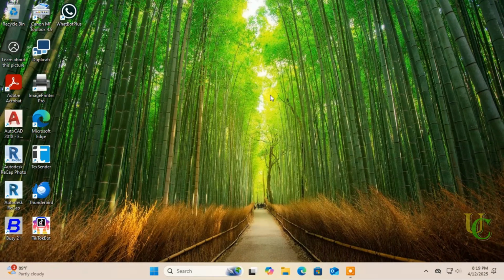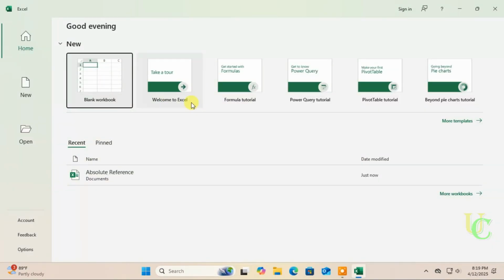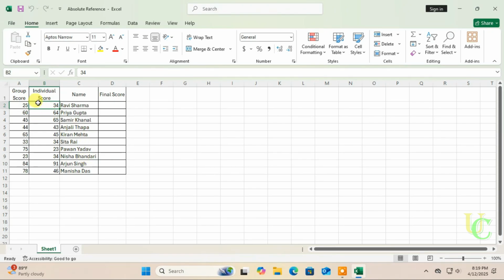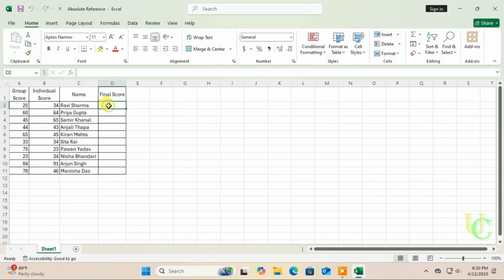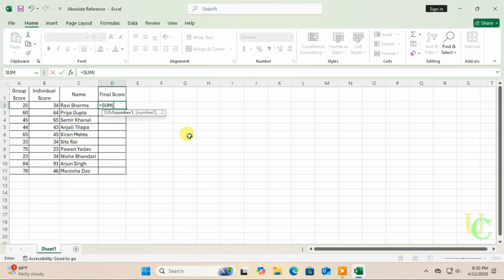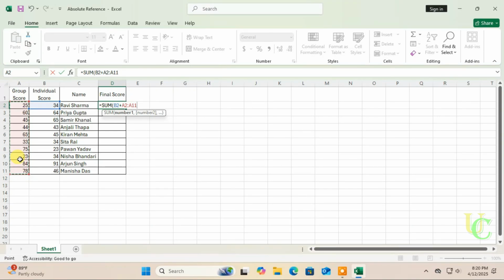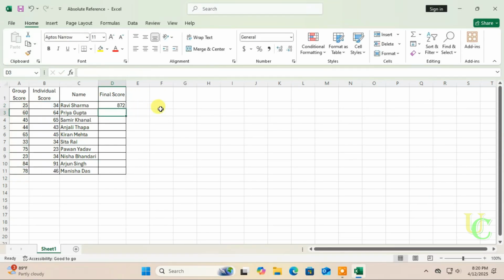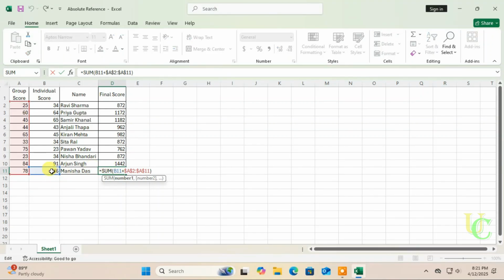Absolute & Relative Reference Cells In Microsoft Excel Formula | Lock & Freeze Reference Spreadsheet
Video Moments:
0:00 About video.
0:10 Open Excel on your computer.
0:18 About data in Excel sheet.
0:42 Typing formula and setting fix absolute cells in Excel formula.
1:18 Verify if the formula has been entered correctly.
1:33 Checking if absolute row and column is set as required in Excel formula.

Video Contents:
1. How to set absolute cell reference in Excel formula.
2. How to fix row and column in Excel formula so that it will not change when we drag it.
3. How to fix cells in formula that it will not change when we copy paste it to different cells.
4. How to set relative formula, which will not change when we drag it in Microsoft Excel.
5. Absolute and relative reference in libre Calc, WPS spreadsheet.